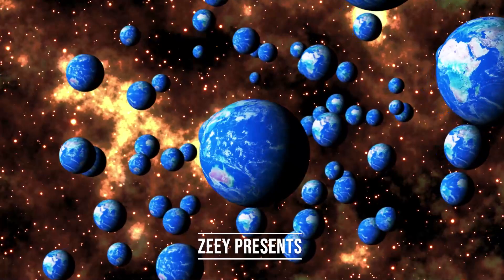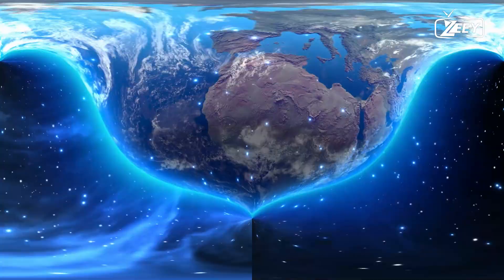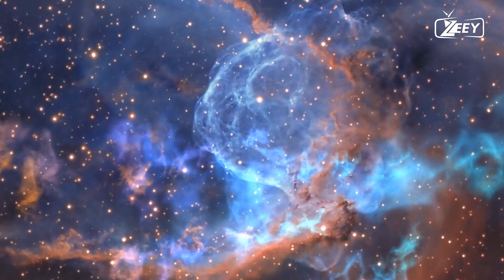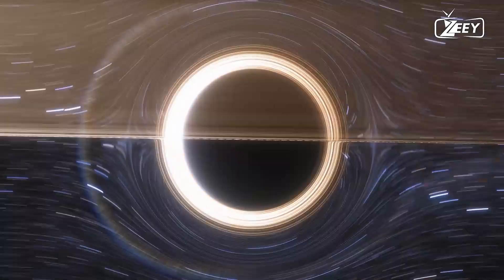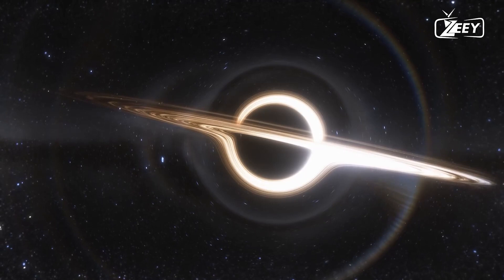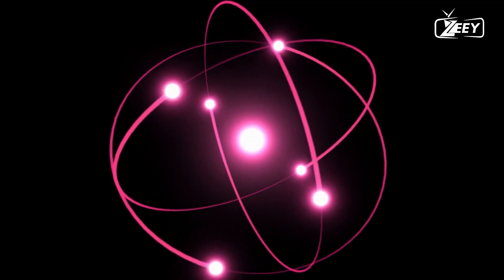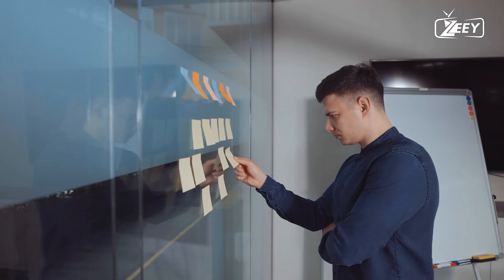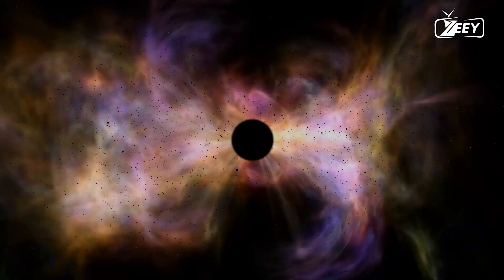PARALLEL WORLDS | UNIVERSE | BLACK HOLE | BIG BANG | QUANTUM |RELATIVITY